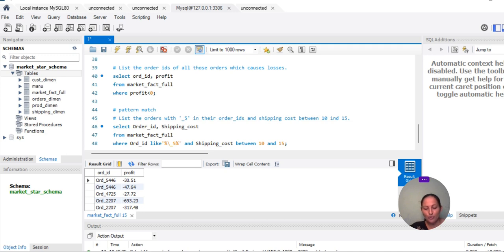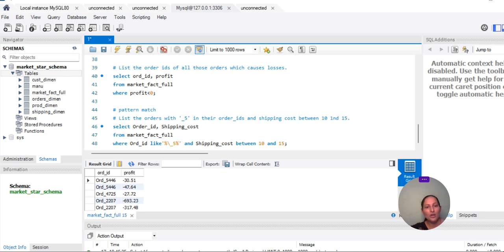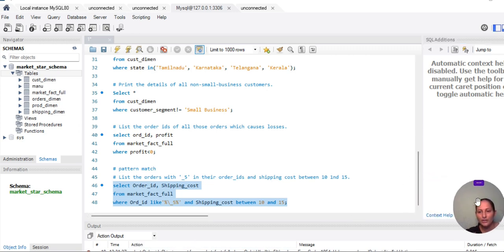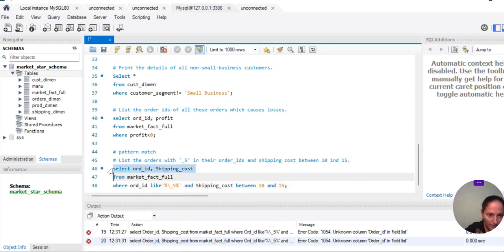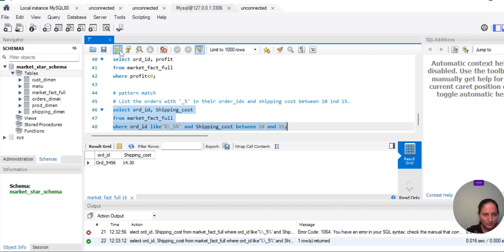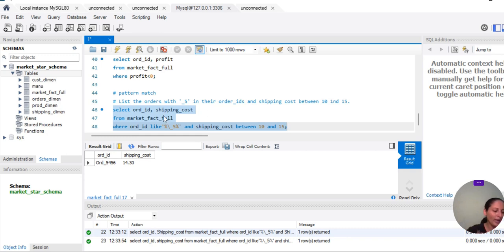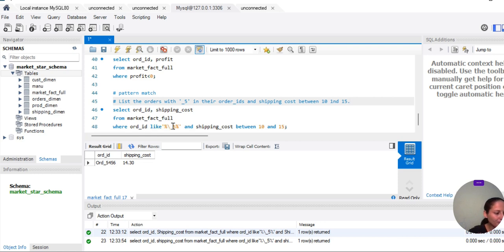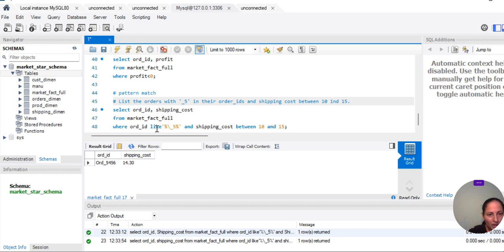Pattern Matching in MySQL | MySQL Tutorial for Beginners | MySQL Full Course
Pattern Matching in MySQL |